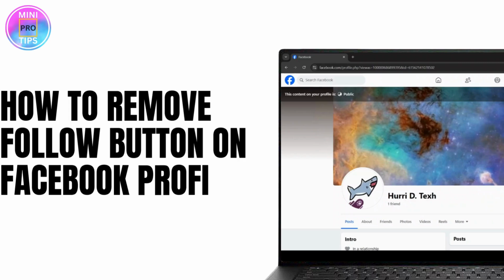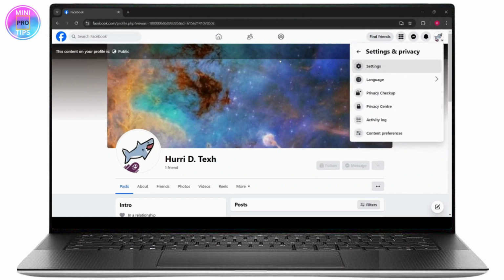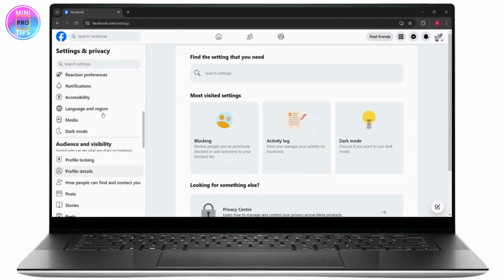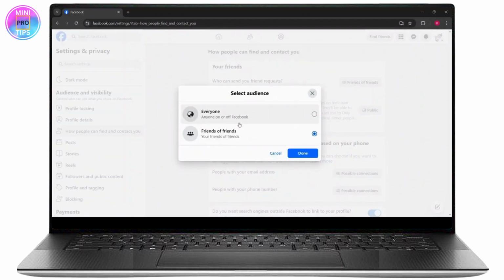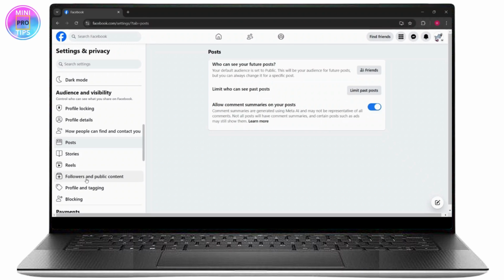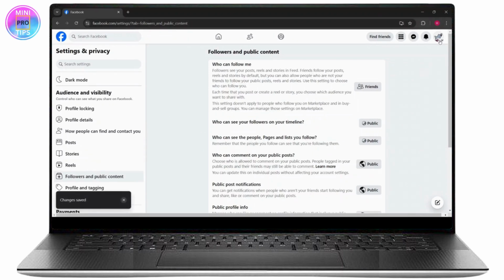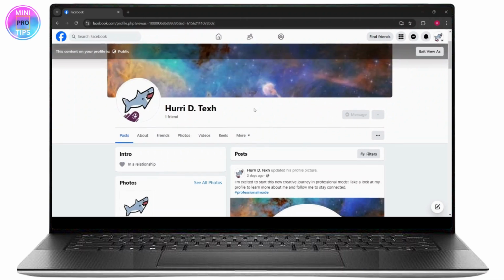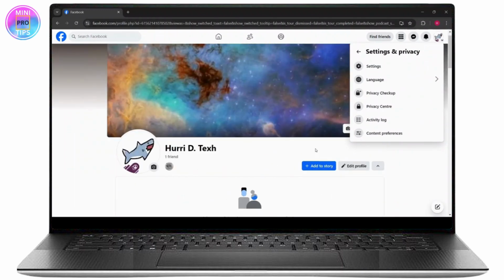How to Remove Follow Button on Facebook Profile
Learn how to easily remove the follow button from your Facebook profile in this step-by-step tutorial. Whether you want to manage your privacy settings or limit who can follow you, we’ve got you covered!

In this video, you'll discover how to remove the follow button on Facebook, as well as how to manage your followers effectively.

0:20 Step 1: Accessing Your Facebook Settings
0:45 Step 2: Navigating to the Follow Settings
1:15 Step 3: Removing the Follow Button